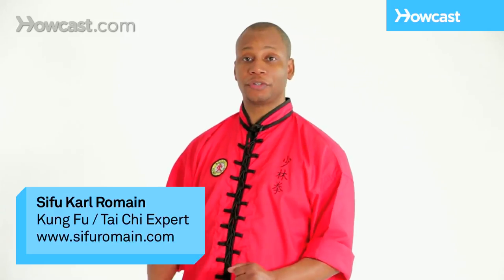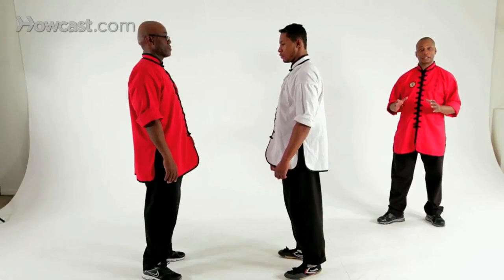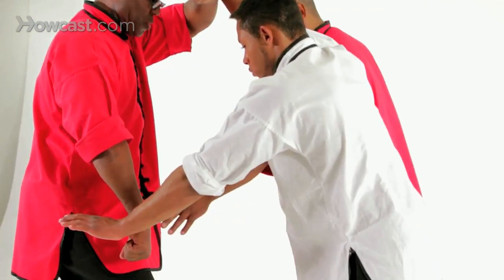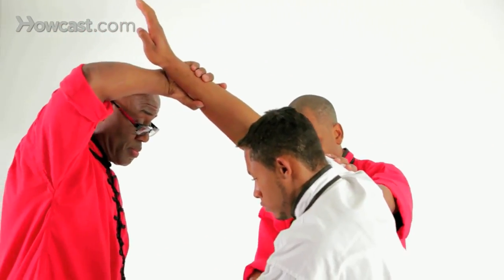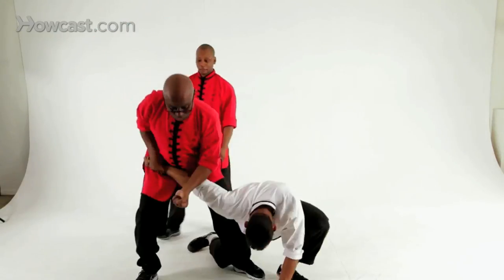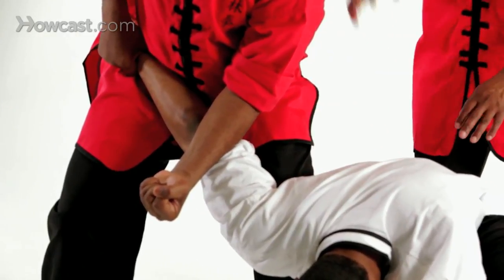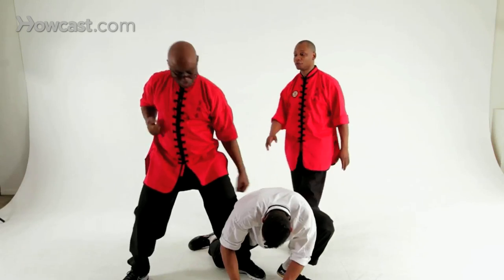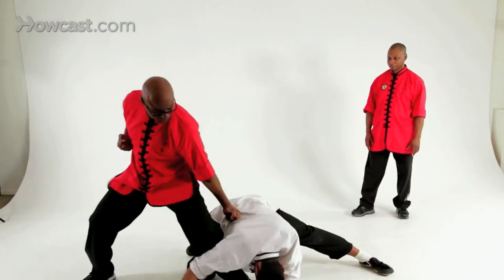Fist Over Knee, Elbow Over Knee | Shaolin Kung Fu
This is the long fist form: fist over knee, elbow over knee, step, break.  This is a combination, a group of techniques strung together.  We'll begin with a two hand attack.  Steps in, two hand attack, we're going to block.  Fist over knee and an overhead block on this side.  From here the hand that's low is going to come up and block and grab.  You're going to use him as balance and deliver a cross over knee kick to the knee, breaking the leg.  You're going to step down towards the front and now you're going to break the arm, pulling the hand all the way to your waist and dropping your form on the elbow. Now, once you get him here you're going to deliver two punches right to the floating rib.  The first one is a reverse punch, the second one is forced hands punch. It's important to pivot to get to torque on the punch.  Now let's see it full speed.

Again.

This concludes our demonstration of long fist one form, fist over knee, elbow over knee, step, break.